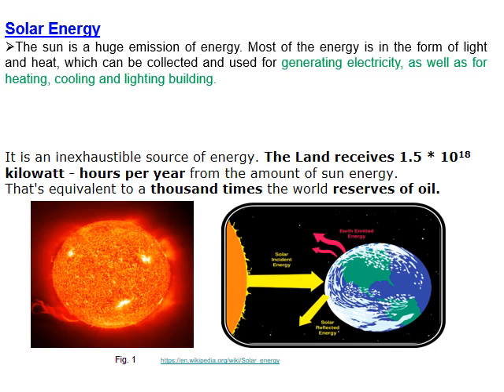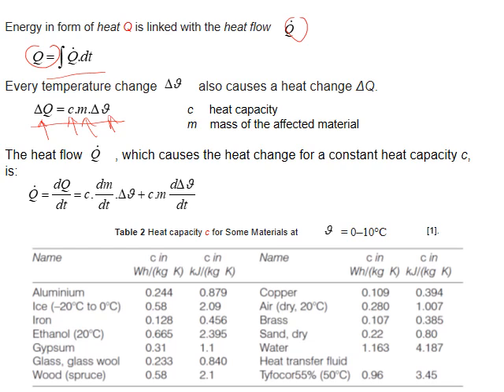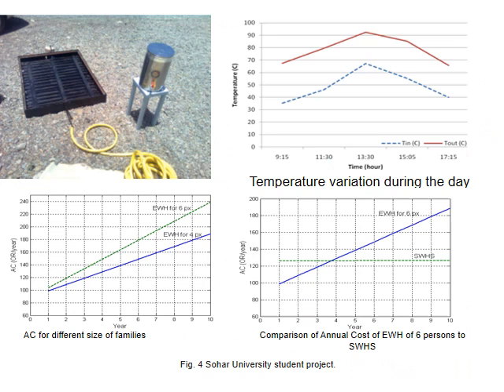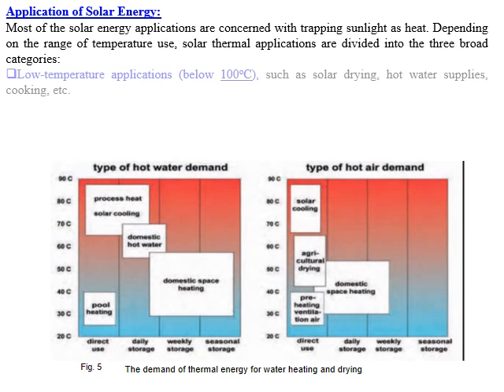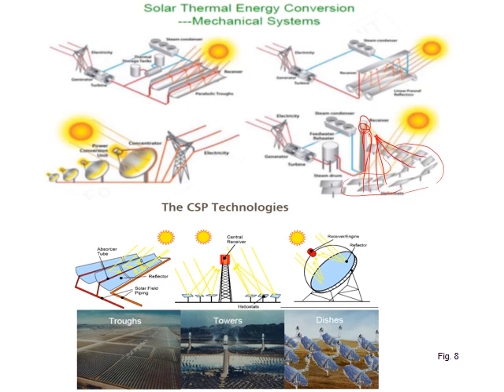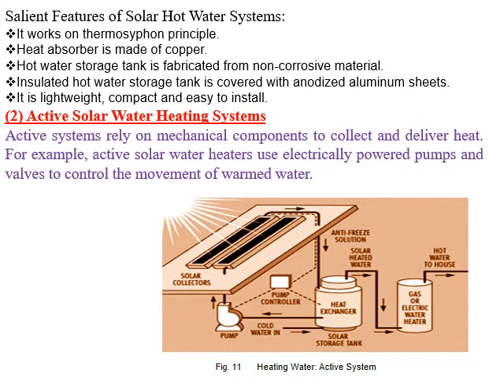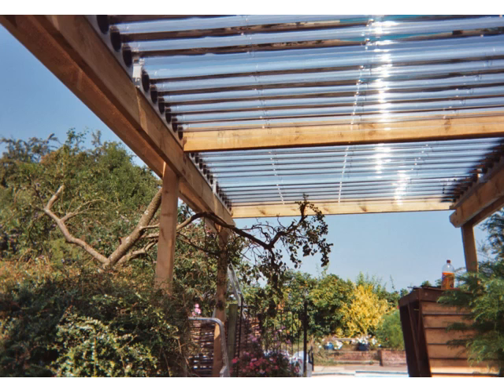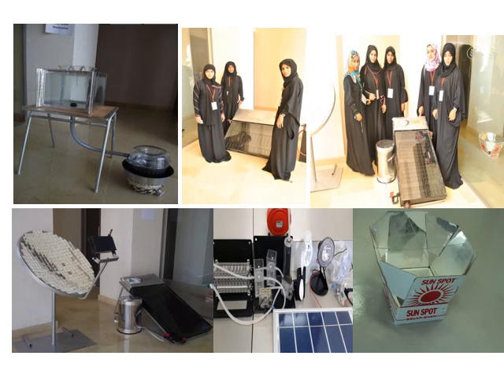ENGG4000 Module 2 Week 6 Part 1